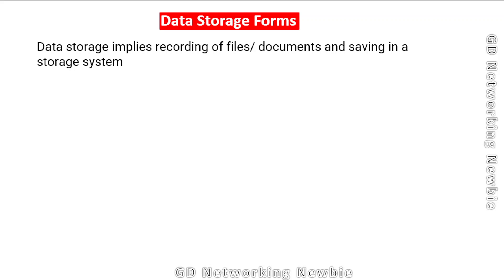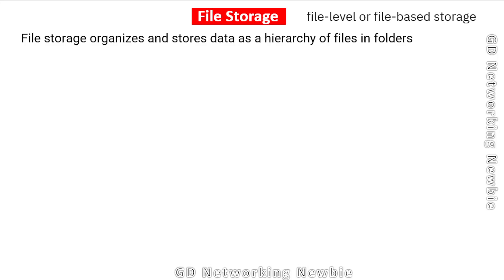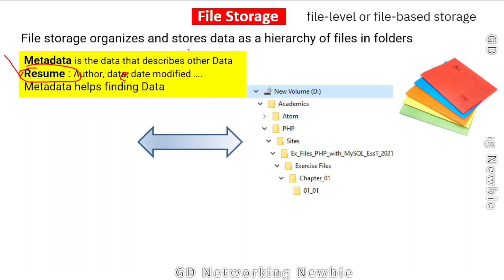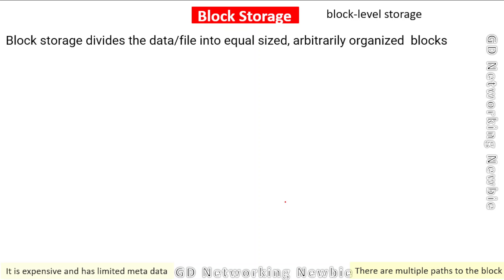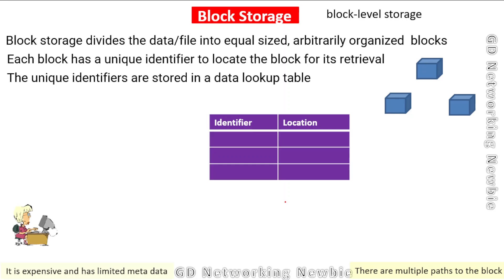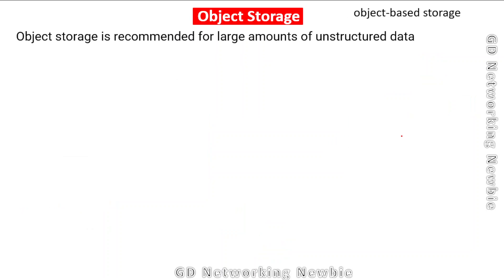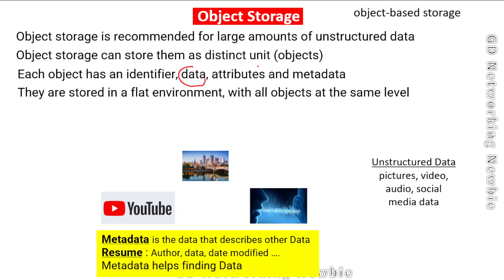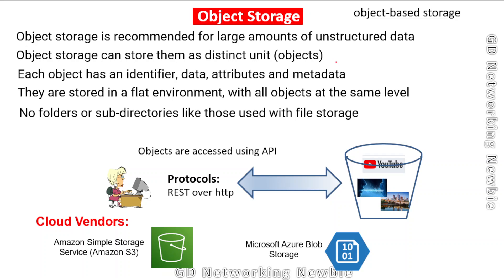File storage Block Storage Object Storage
In this video, we discuss about three storage formats. We also list the protocols used to access those file storages. The main cloud service providers providing different storages services are also mentioned in this video.

File Storage: File storage organizes and stores data as a hierarchy of files in folders.
Block Storage: Block storage divides the data/file into equal sized, arbitrarily organized blocks.
Object Storage: Object storage can store them as distinct unit (objects)